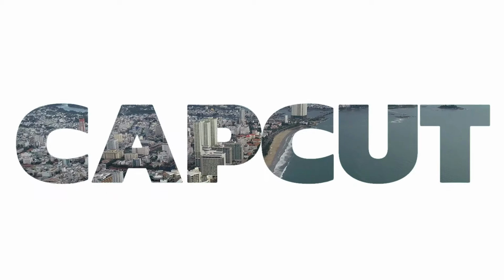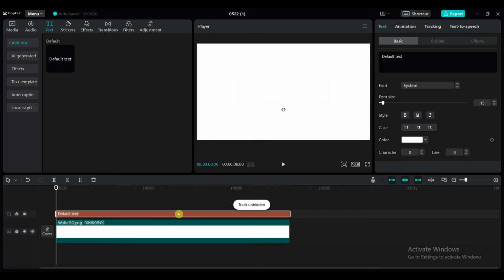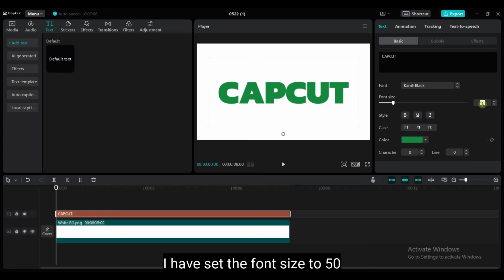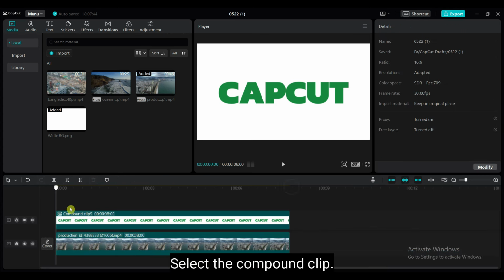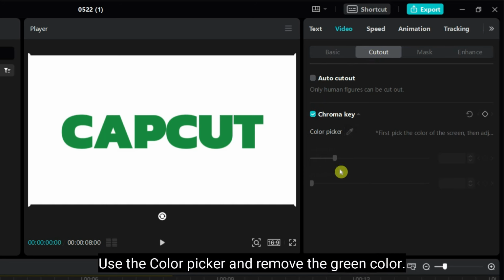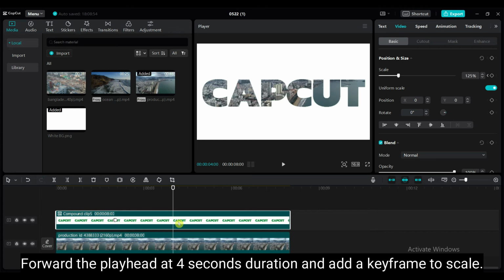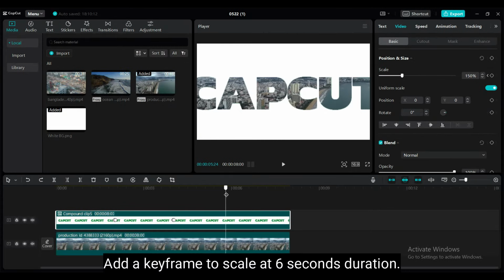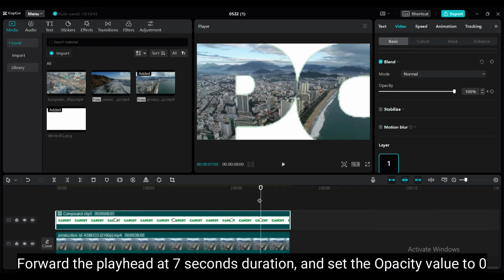CapCut Tutorial Zoom Intro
🎥 CapCut Cinematic Zoom Intro Tutorial | Master Class

Welcome to our CapCut Cinematic Zoom Intro Tutorial! In this video, we’ll guide you through creating stunning cinematic text effects that will take your video editing to the next level. Whether you're a beginner or a seasoned editor, this step-by-step tutorial will help you add professional-quality text animations to your projects.